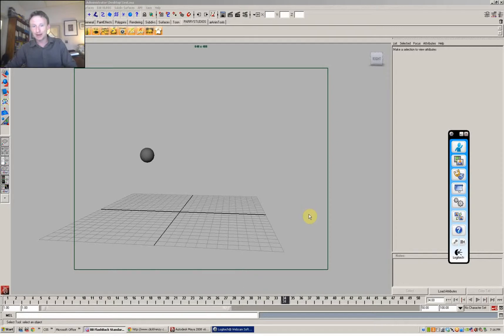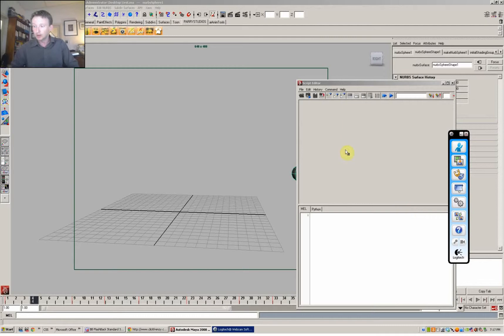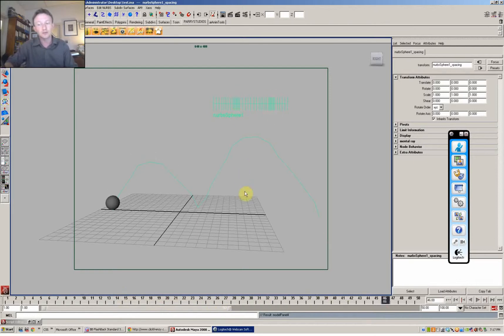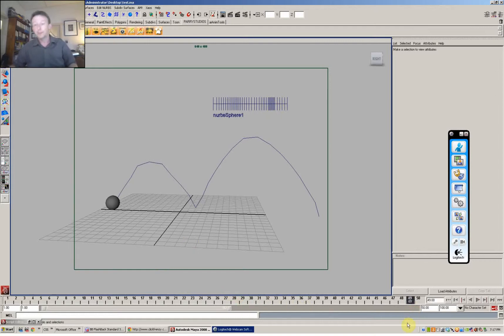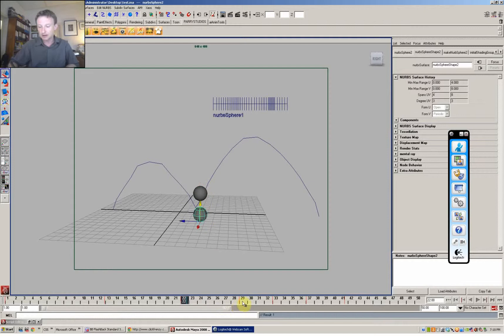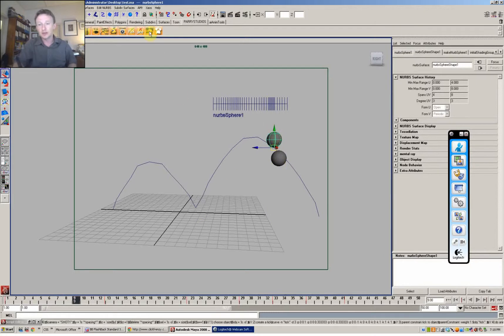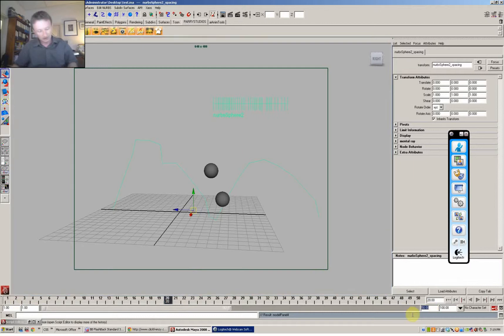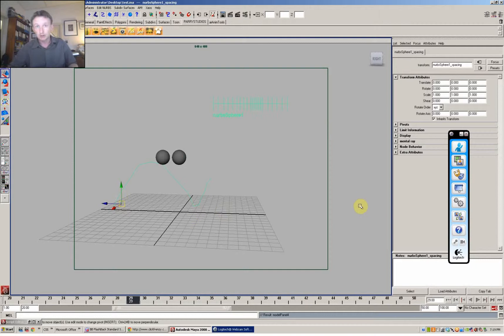Spacer MEL Script